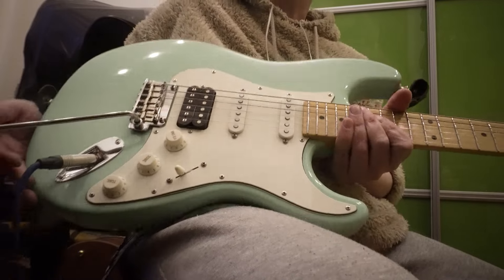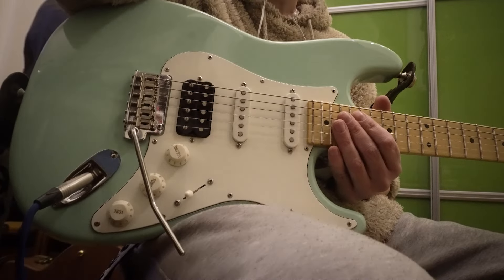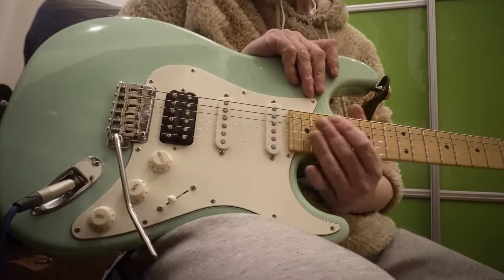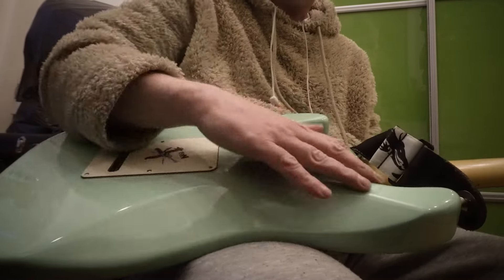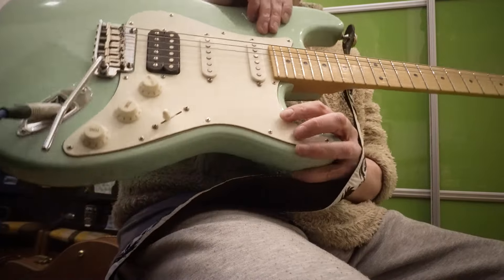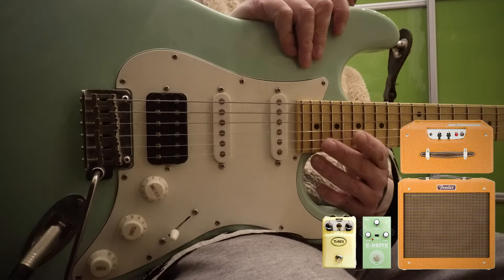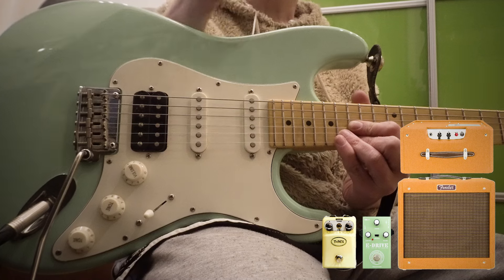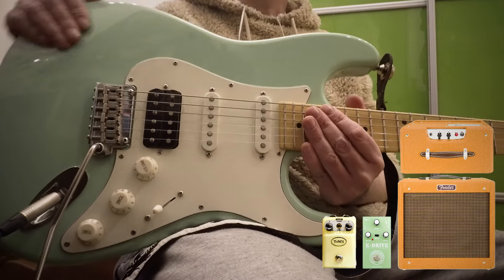Струнодер 3.0 — Suhr Classic S